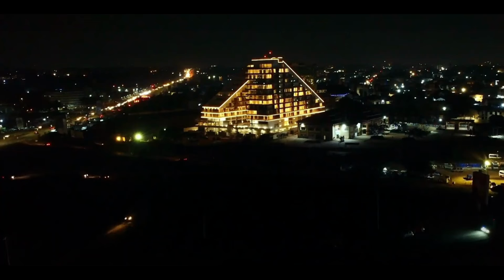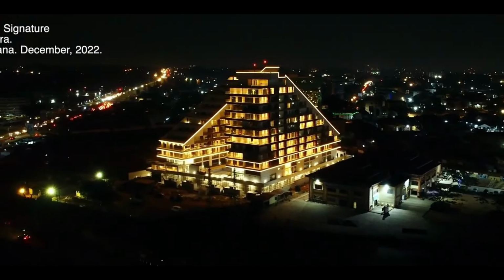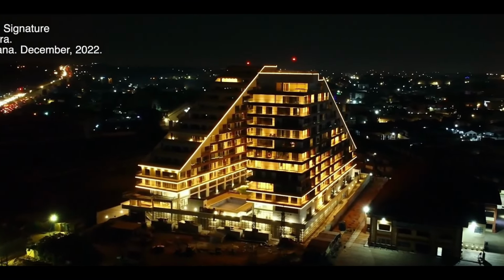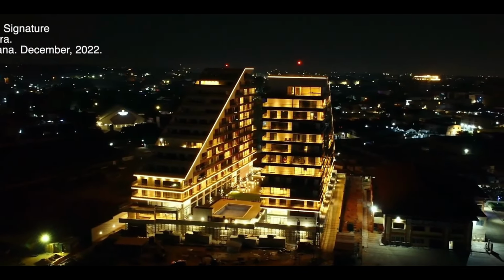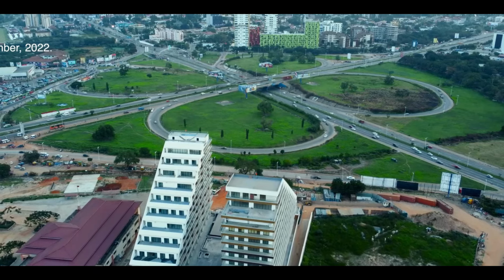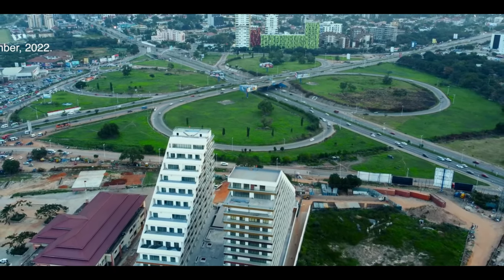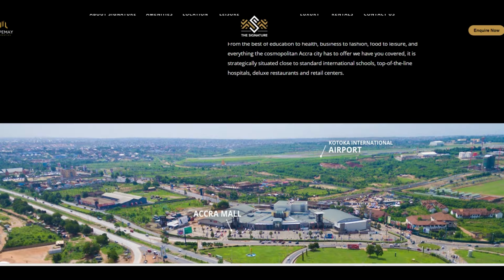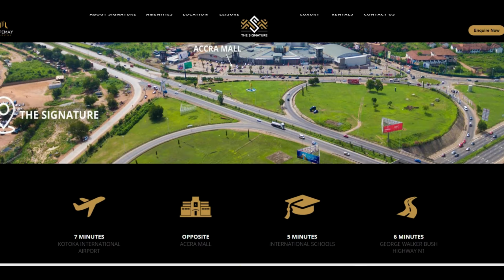For $120,000 You Can Live In Luxury In Ghana || Signature Apartments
The Signature Apartments located in Ghana is a sight to see. Its packed with amenities and its located in the heart of the city Accra. Still many had a lot to say about it. We decided to review some of those comments and share our own thoughts on the matters addressed.

NOTE: this is not a paid video we are only reviewing what we saw and sharing our opinions in an entertaining form.

📣 BOOK US NOW📣

With our years of experience in Marketing and Real Estate, we've managed to build a portfolio of work that gives us an edge over the emerging real estate market in Western Africa. We've  toured properties in Gambia, Senegal and Guinea Bissau. We've consulted property owners and helped them create marketing campaigns that drove leads to their properties.

SERIOUS ENQUIRES ONLY‼️

📣 SEND AND RECEIVE MONEY EASY WITH WISE📣

If you are looking for a safe and easy way to send and receive money across the world then sign up to WISE.

“Wise is a global technology company that’s building the best way to move money around the world.”

For behind the scenes and other cool perks

Please be advised that we are not real estate agents, we are real estate entrepreneurs with years of experience in marketing properties and consulting property owners in Africa.

Should you choose to use any information we share, you do so at your own risk and take full responsibility for the outcome.